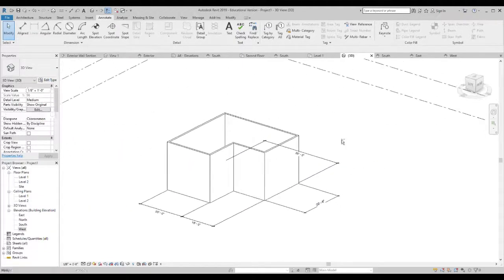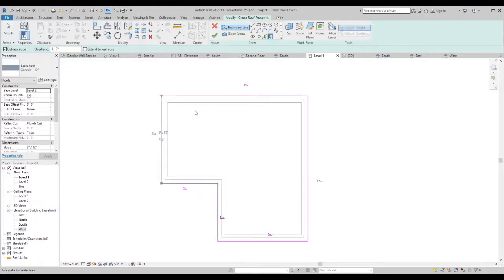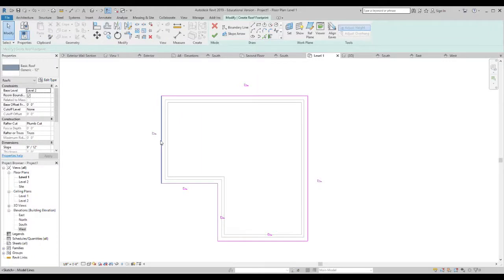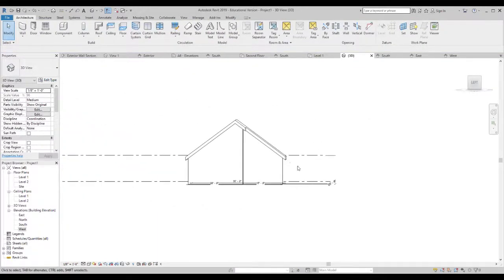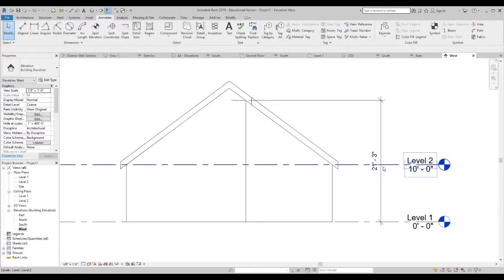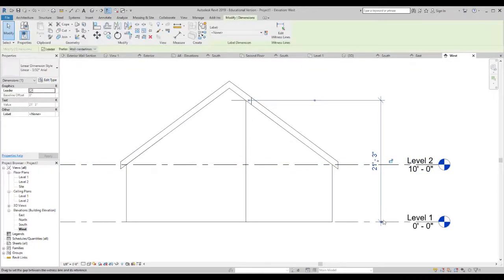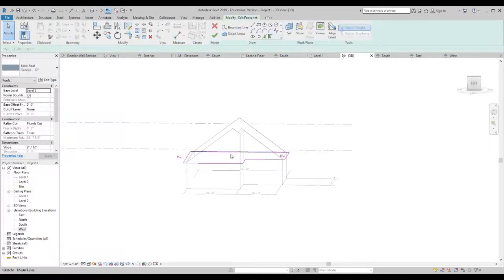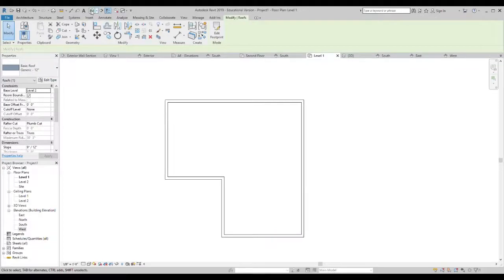Revit Roof Tutorial Medium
This is a tutorial on how to make a roof have different elevation points on each side. this is a question that I know a lot students have had. week 3